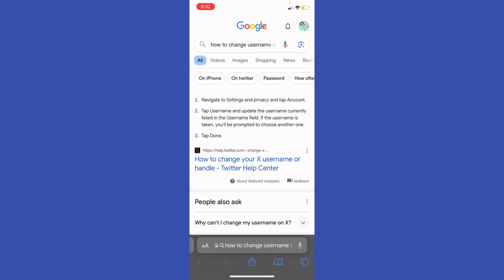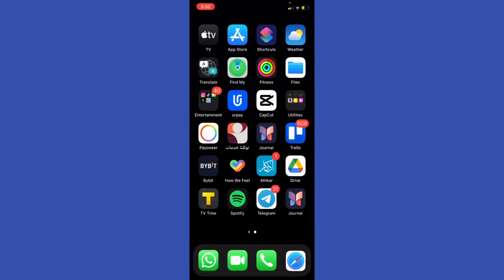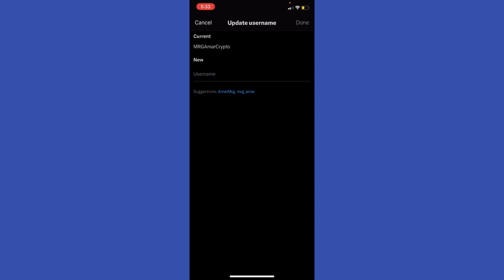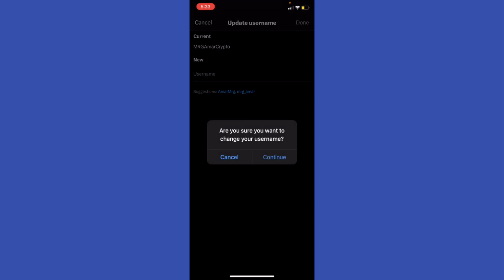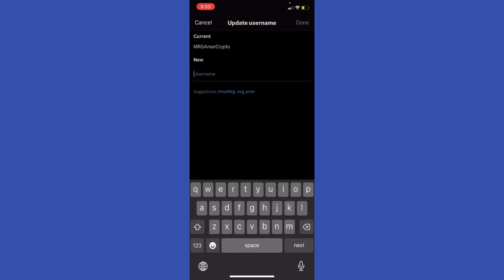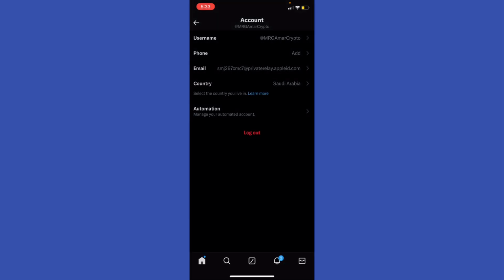How to change username on x(twitter) (2024)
How to change username on x(twitter)

In this video i´ll show you How to change username on x(twitter). The method is very simple and clearly described in the video. follow all the steps & change username on x(twitter)